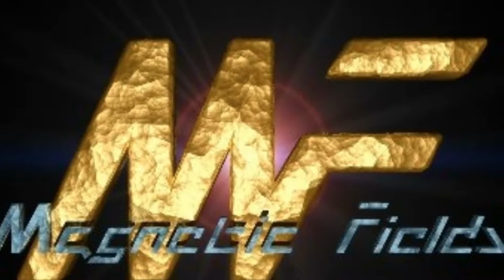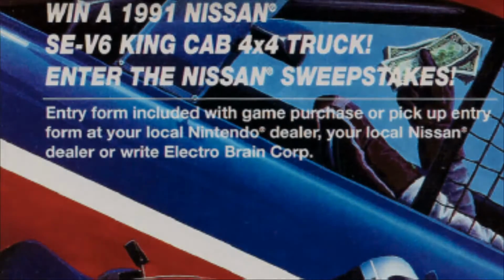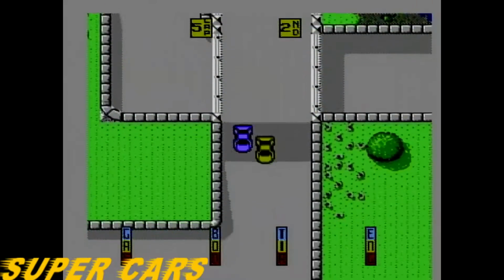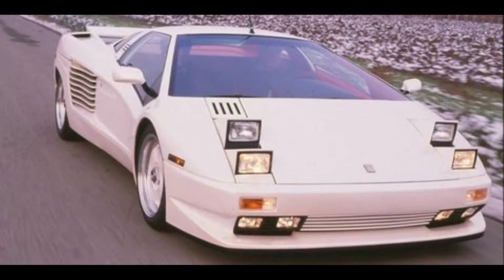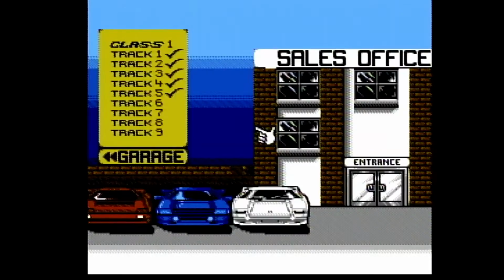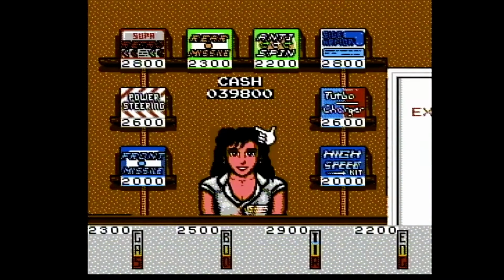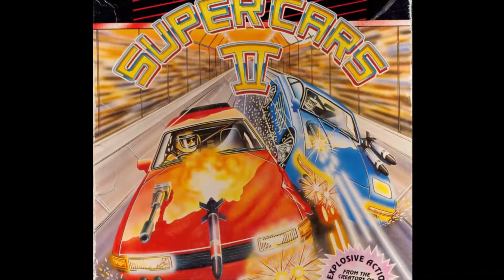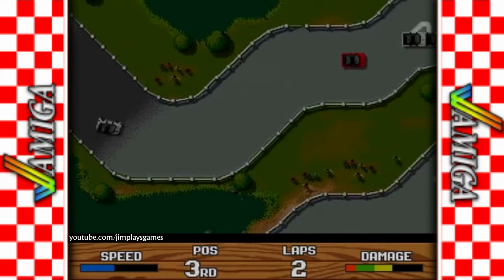Super Cars on the NES - NESfriend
Some cars are meant to go fast and some cars are meant to go into walls. In Super Cars, the cars go into walls and stay there. If you enjoy right angles and trees, this game is for you.